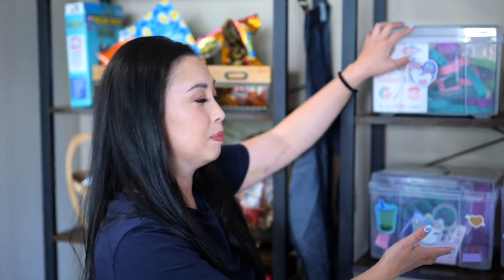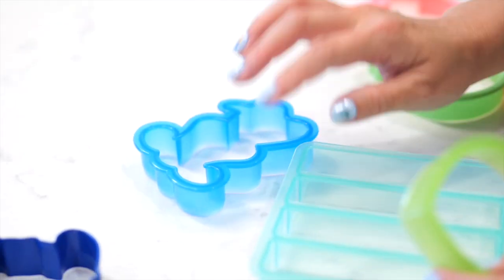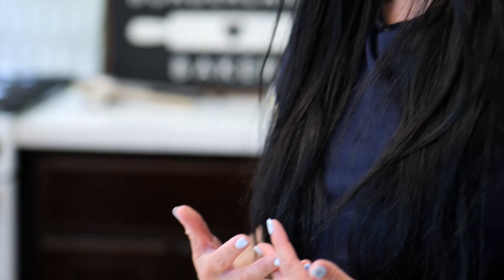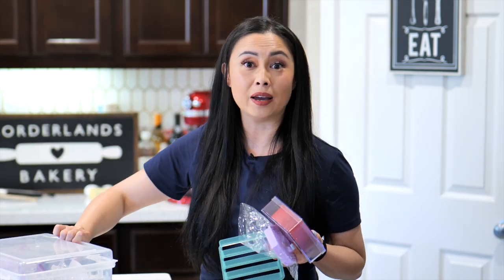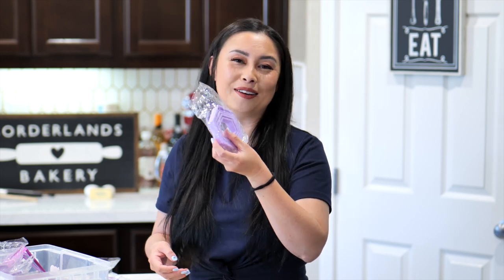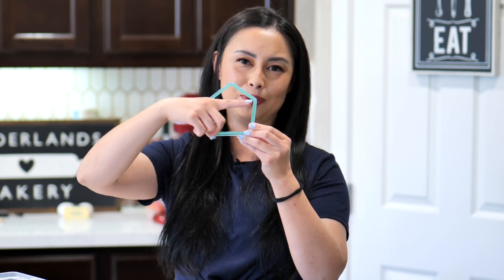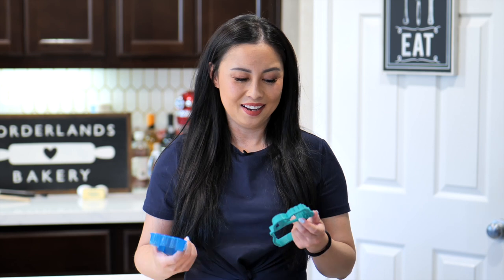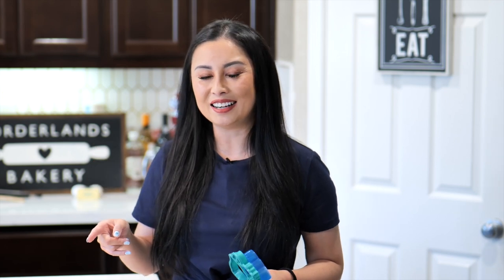Difference Between Cookie Cutters and What To Look Out For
Budget Cutters:
1. Amazon

Sweet SugarBelle cutters

Baking Basics

We are also active on:
INSTAGRAM (Where I share tons of tips/tricks)